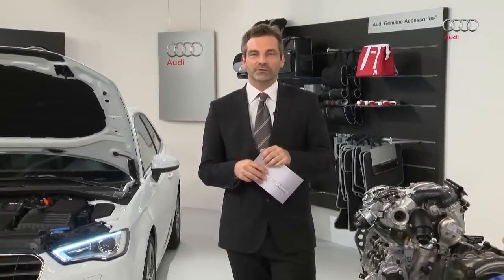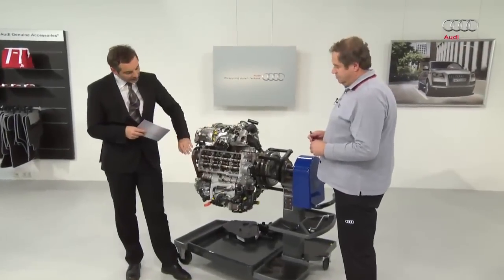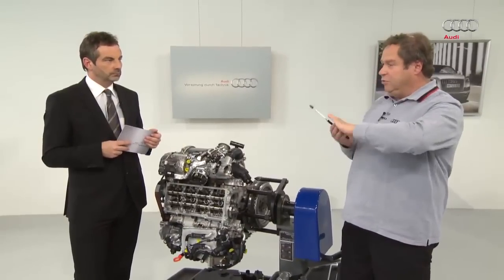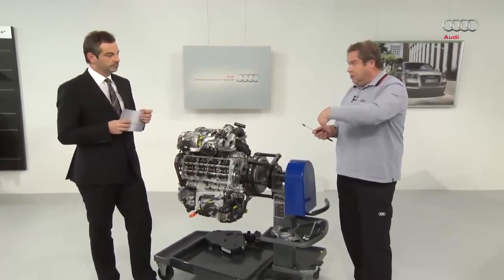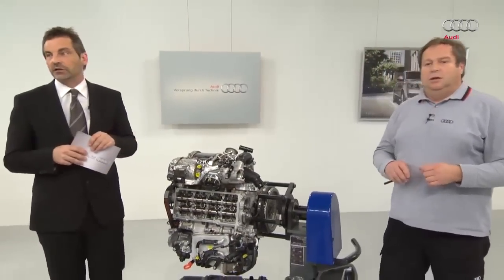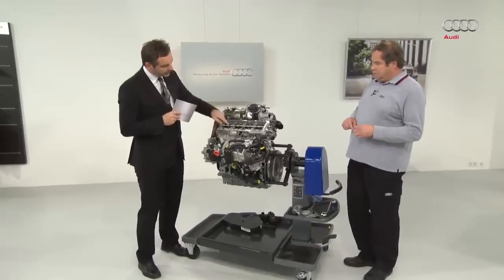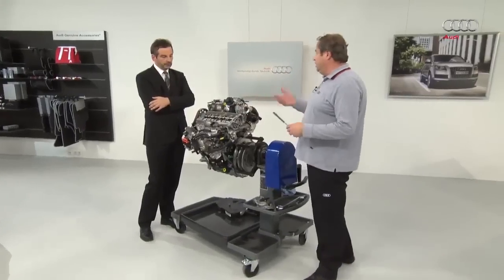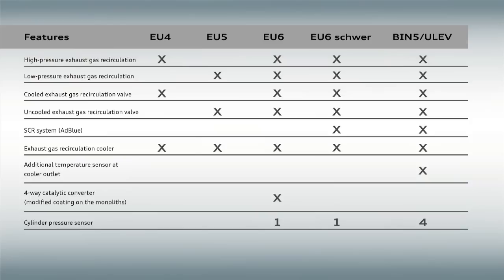Audi/Volkswagen/Skoda/Seat Engine TDI 1.6L 2.0L EA288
Audi A1, A3 8V, A4 B9, Q2 Engine TDI 1.6L 2.0L EA288
Seat Leon III, Toledo IV, Ateca, Alhambra II Engine TDI 1.6L 2.0L EA288
Škoda Octavia III, Rapid (2012), Superb III, Karoq, Kodiaq Engine TDI 1.6L 2.0L EA288
VW Beetle, Golf VII, Golf Sportsvan, Jetta VI, Tiguan, Tiguan II, Touran II, Sharan II, Passat B8, CC, Scirocco III, Arteon Engine TDI 1.6L 2.0L EA288
Audi/Volkswagen/Skoda/Seat Engine TDI 1.6L 2.0L EA288  Turbolader Bi-Turbolader